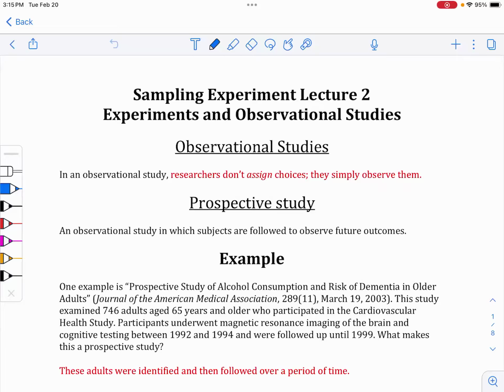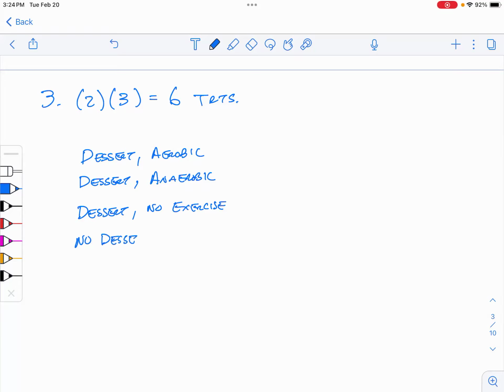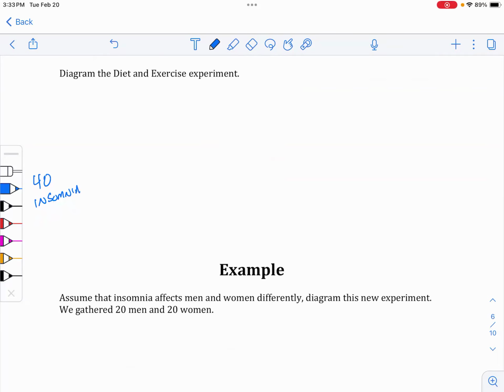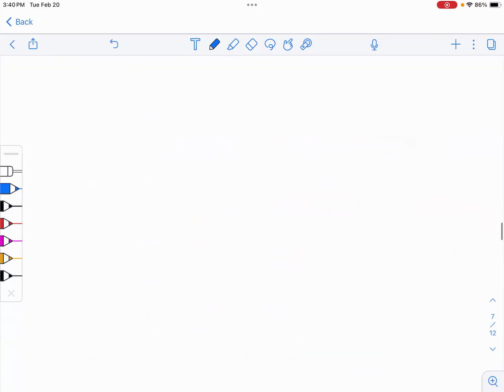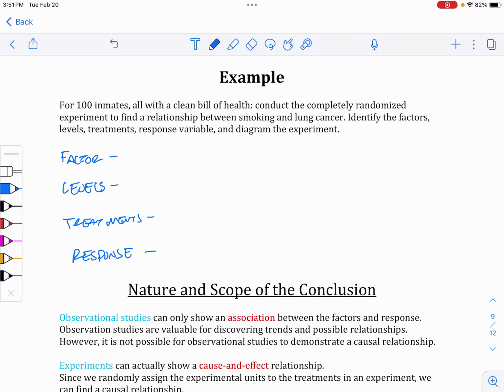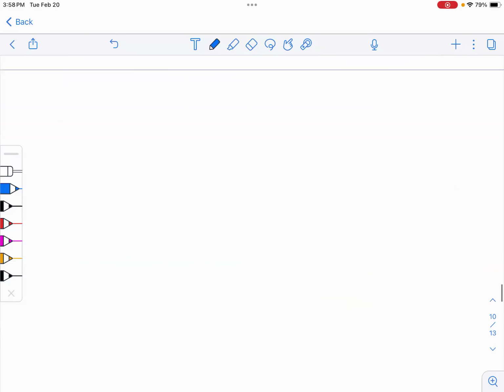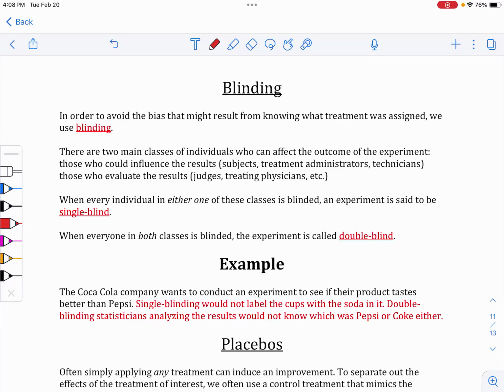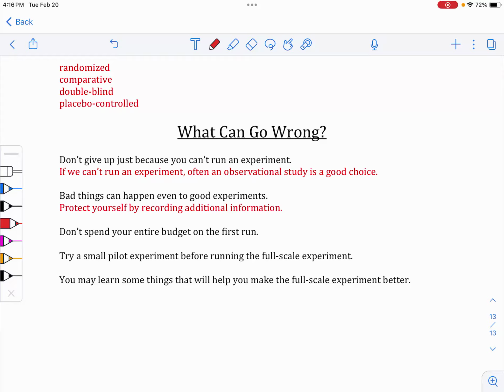STATs Experiments Lecture Video Live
STAT Experiments Lecture Video Live